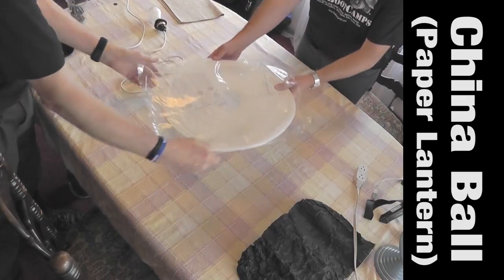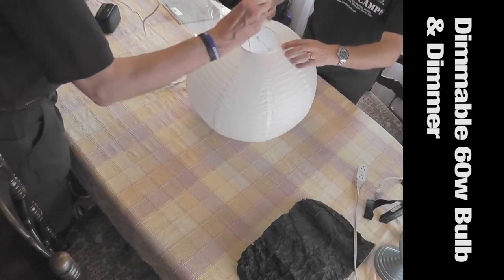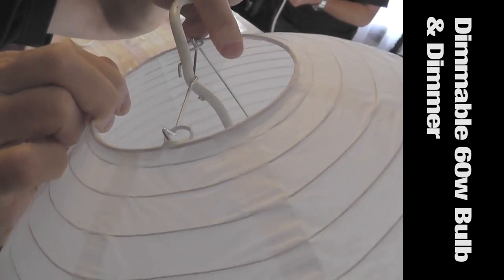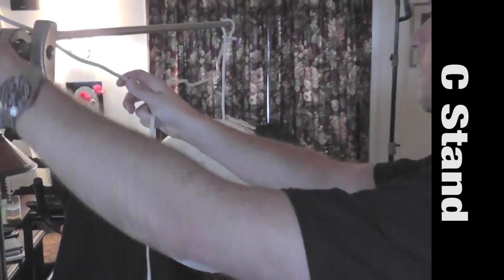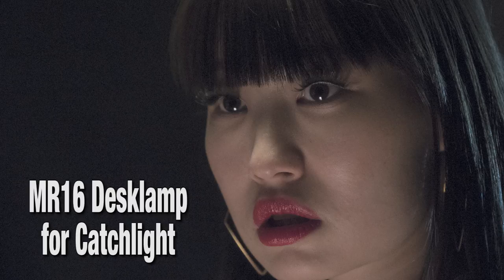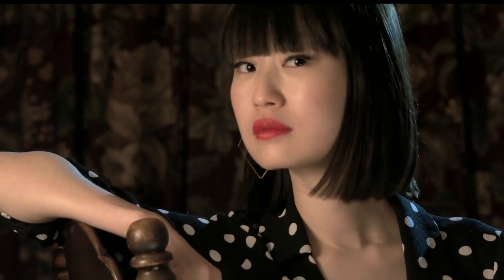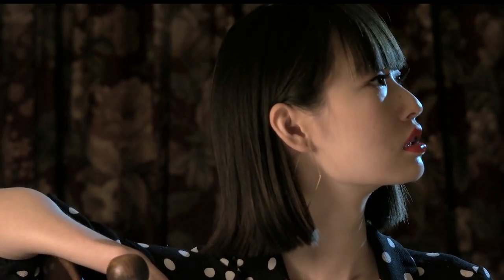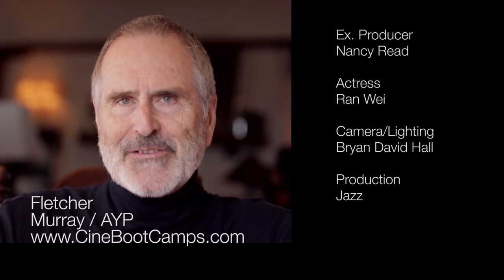How To: Setting Up A China Ball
When most people think of China Balls, or paper lanterns, they probably think of a fun group of twenty-something friends sending candle-lit lanterns in the beautiful summer sky. But not us! We know of China balls as fantastic, cost-effective lighting that's also cheap and portable. Just put in a light bulb, throw it on a stand, and in a second, you've got a beautiful orb of light, ready for you next shoot.